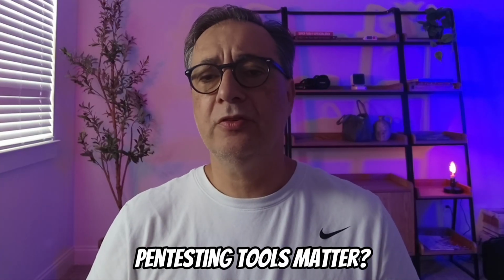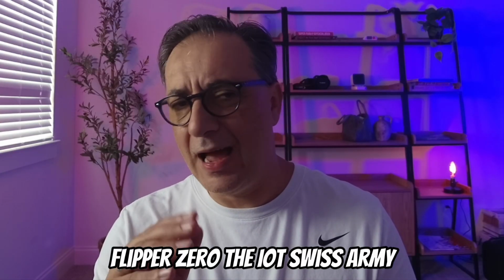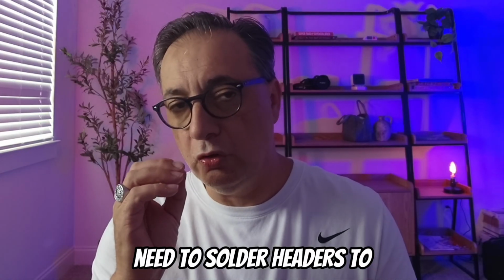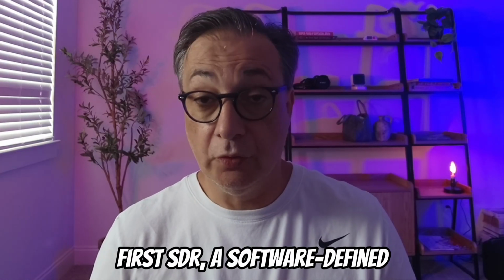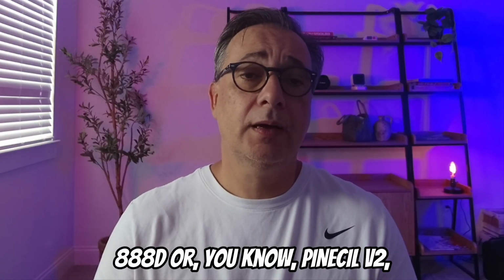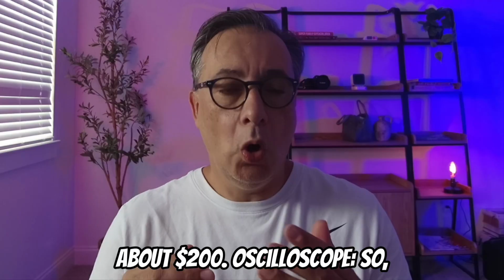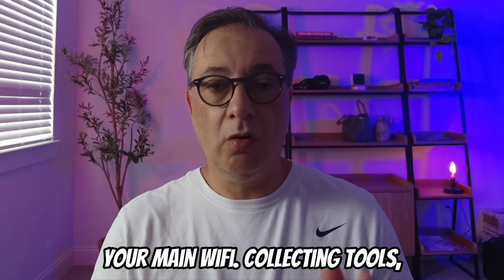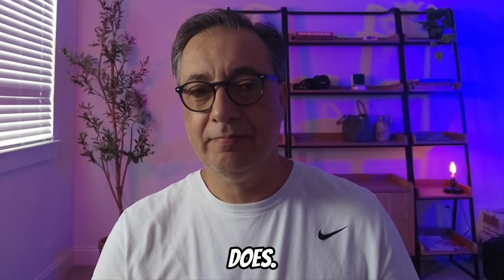Best IoT Pentesting Tools in 2025: Flipper Zero, HackRF, Proxmark & More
“Are you ready to get into IoT hacking and pentesting in 2025?
In this video, I break down the best IoT pentesting tools for every level — from beginner kits under $200 to advanced professional labs over $2,000.

We’ll cover:
Flipper Zero: the IoT Swiss Army Knife 🐬
HackRF One: your first Software Defined Radio (SDR) 📡
Proxmark3 RDV4: the professional RFID cloning tool 🪪
Bus Pirate, soldering gear, JTAGulators, oscilloscopes, and more 🔧
How to build your own IoT hacking lab step by step

Whether you’re just curious or planning a full IoT pentesting career, this guide will help you pick the right tools, save money, and start hacking responsibly.

🔗 Ready to go beyond collecting tools?